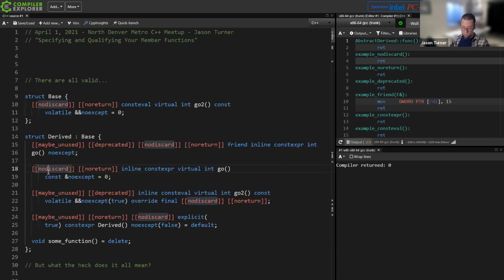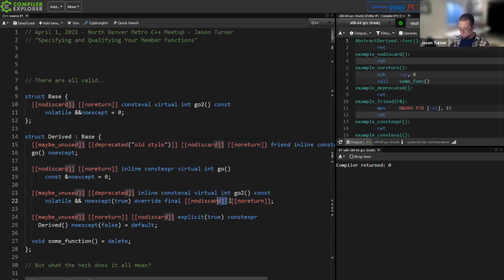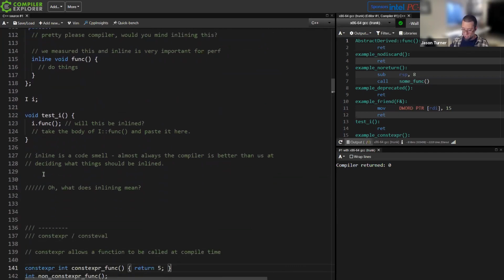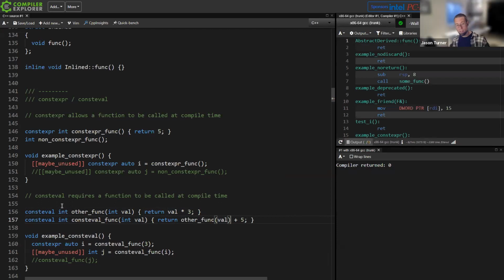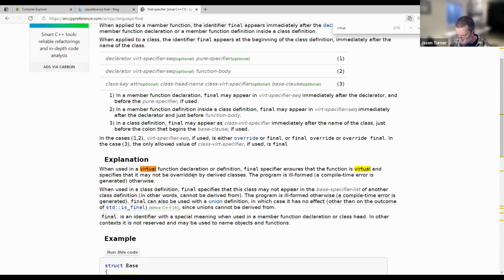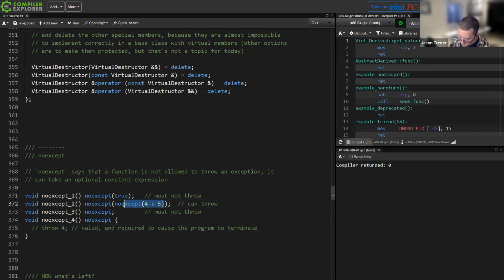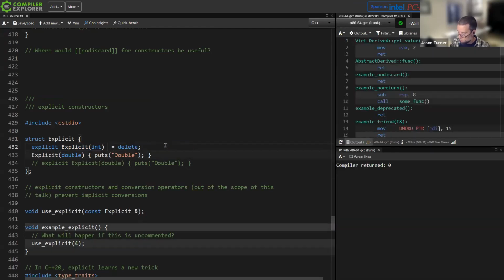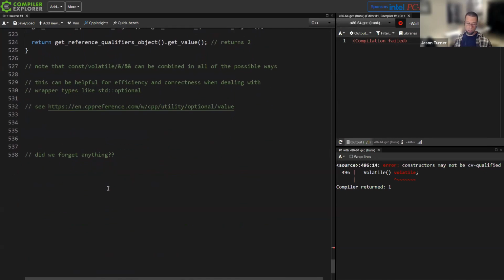April 2021 - Specifying and Qualifying Your Member Functions - Jason Turner